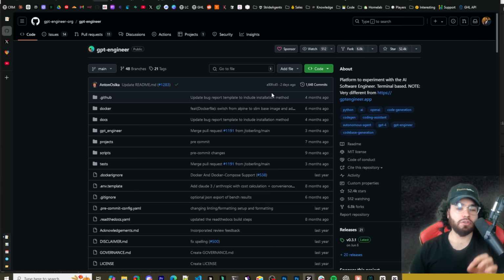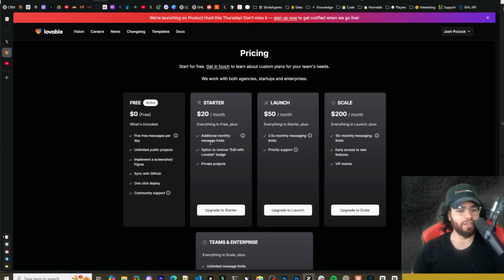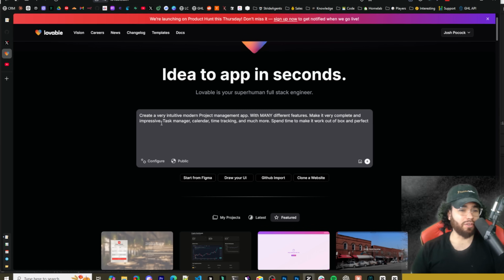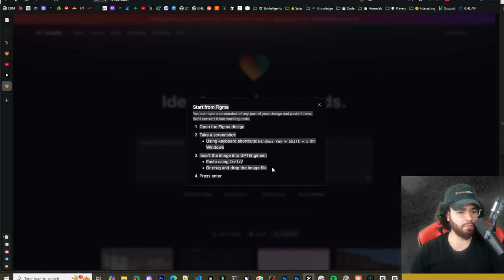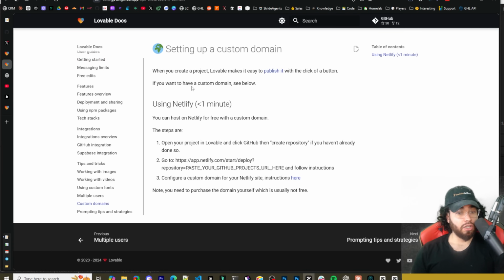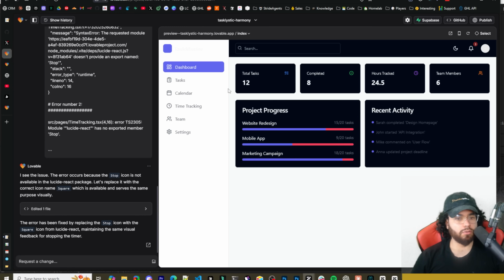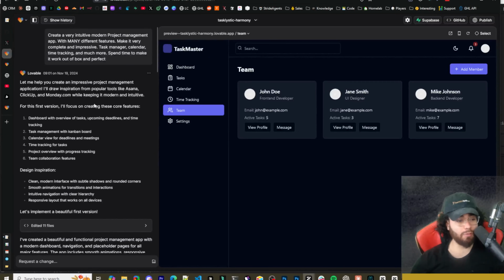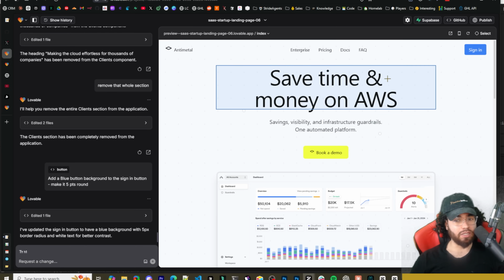NEW Lovable.dev AI Coding Agent vs Bolt.new & Cursor?!🤖 GPT Engineer Full Stack Apps Supabase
NEW Lovable.dev AI Coding Agent Beats Bolt.new & Cursor?!🤖 GPT Engineer Full Stack Apps Supabase

🐱 Github Repo!

⏳ Timestamps
00:00 - Introduction to AI Pair Programming with Lovable.dev
00:41 - Overview of GPT Engineer and Transition to Lovable.dev
01:32 - Exploring Projects Built with Lovable.dev
02:10 - Getting Started with Lovable.dev: Features and Capabilities
02:56 - Pricing Plans Compared to Bolt.new
03:49 - Testing the Free Version: Project Creation
04:18 - Accessing Public and Private Apps on Lovable.dev
04:48 - Editing Elements with Visual Selection Features
05:23 - Dashboard, Chat History, and Project Settings
06:10 - Featured Projects and Community-Driven Templates
07:11 - Testing a Prompt for a Project Management App
07:39 - Configuring Tech Stacks and Available Options
08:12 - Creating UI Elements and Integration Features
08:44 - Future Capabilities and Ongoing Feature Releases
09:21 - Previewing and Editing App Components
10:39 - GitHub Integration and Project Settings in Lovable.dev
11:32 - Sponsored Segment: Stride Agents AI Appointment Setters
12:24 - Improving Functionalities and Adding Light/Dark Mode Toggle
13:16 - Troubleshooting Errors and Debugging Steps
14:01 - Testing App Components: Kanban, Calendar, Time Tracking
14:43 - Uploading a Screenshot to Update Kanban Board
15:11 - Adding and Testing Drag-and-Drop Functionality
15:43 - Enhancing UI with ShadCN UI and Customizations
16:23 - Superbase Integration for Authentication and Data Management
17:08 - Comparing Templates and Starter Projects in Lovable.dev
17:44 - Previewing and Customizing Landing Page Templates
18:43 - Using Select Feature for Element-Specific Edits
19:19 - Final Thoughts on Lovable.dev vs Bolt.new
19:55 - Community and Exclusive Content on Stride Community
20:25 - Conclusion: Accelerate Your Stride!